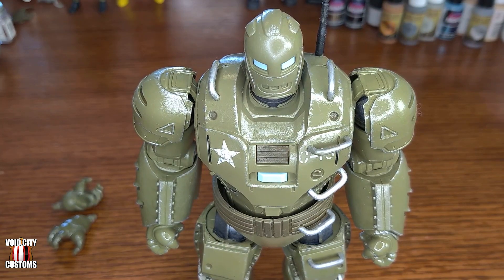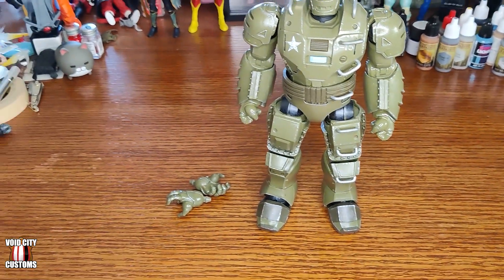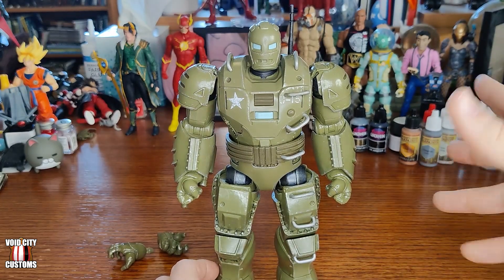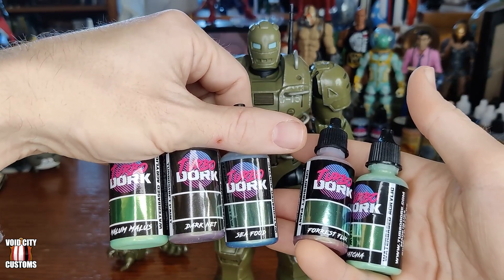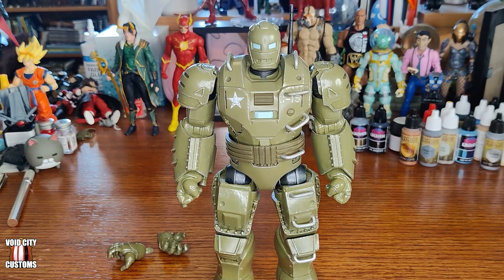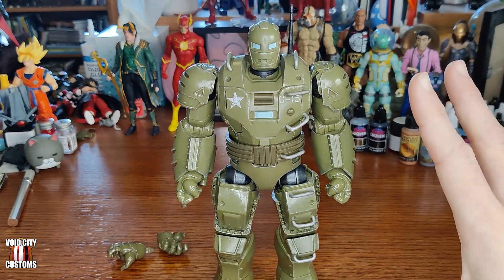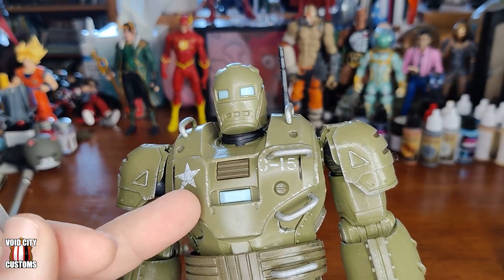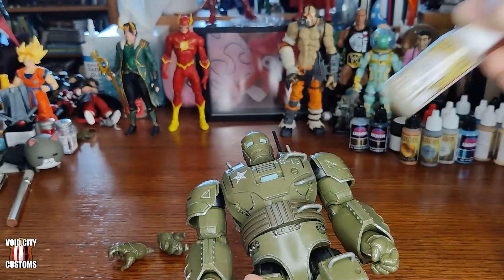Custom REPAINT - Marvel Legends HYDRA STOMPER - What If...?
Void City Customization
Episode 019
Hasbro Marvel Legends What If...? "The Hydra Stomper" Repaint

In this episode, Toast goes over his custom repaint of the Hasbro Marvel Legends "What If...?" HYDRA STOMPER Action Figure. This is a head-to-toe repaint, literally, and brings the look of this action figure much closer to the way it looked in the show.